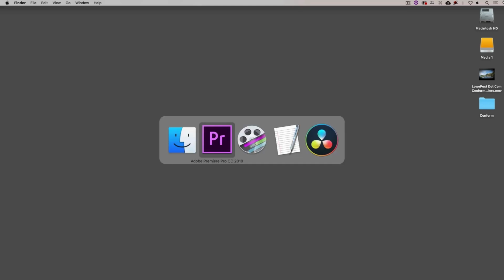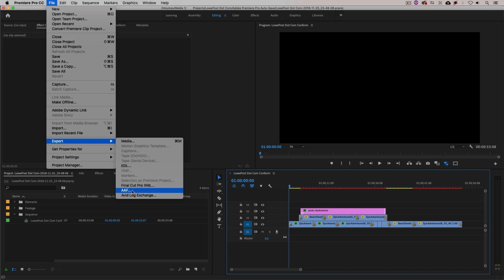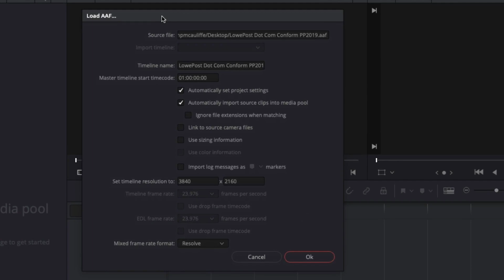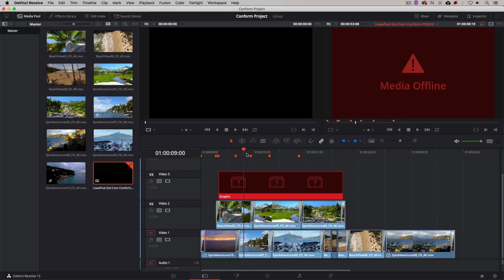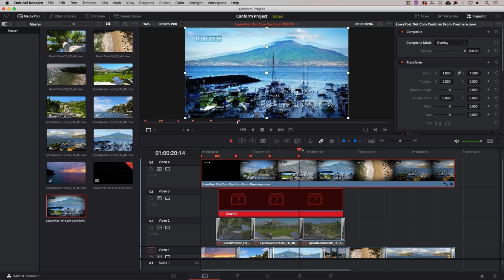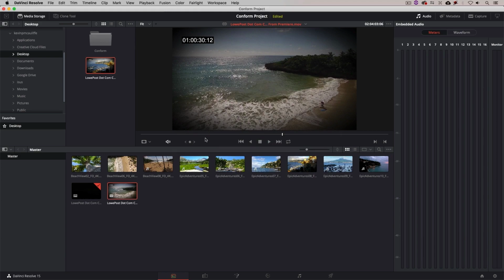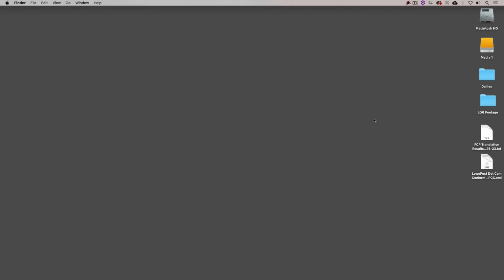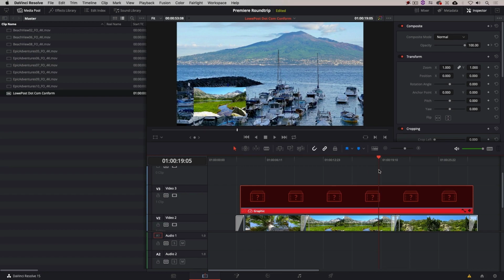CONFORMING WITH DVR LOWEPOST 3